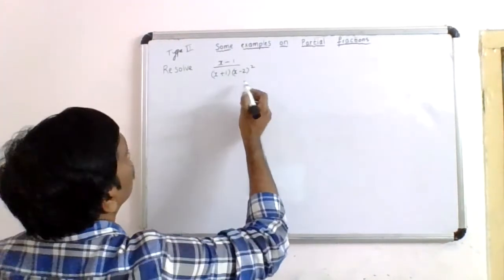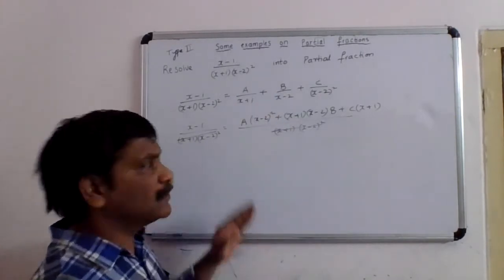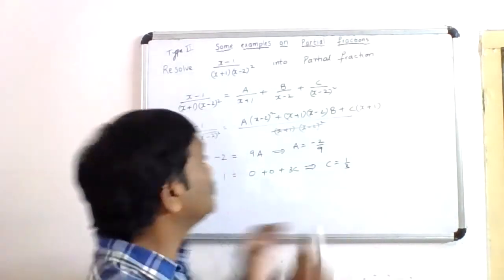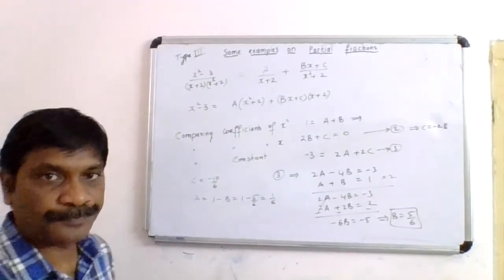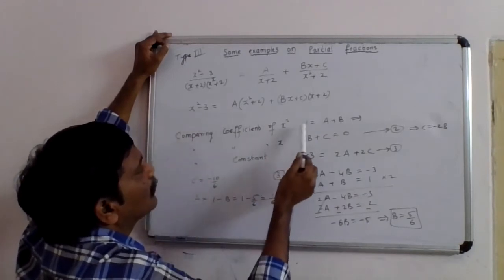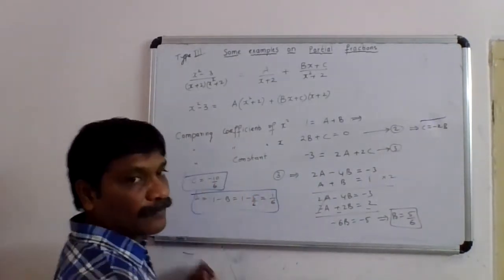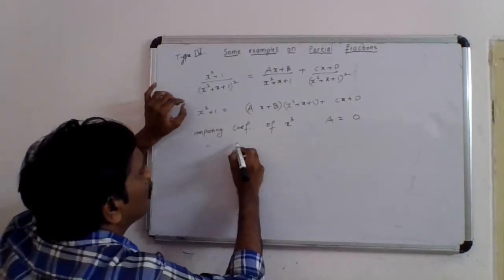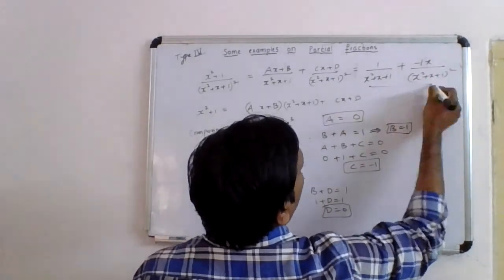Examples on partial fractions